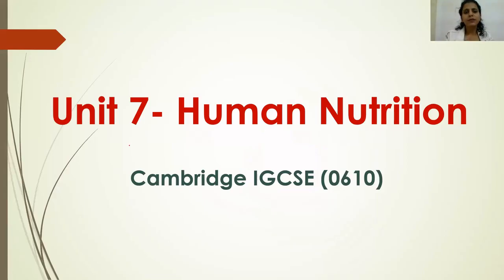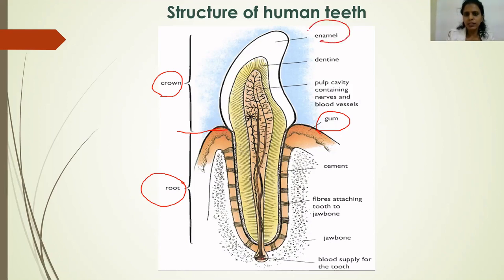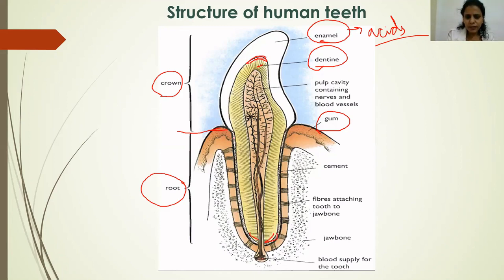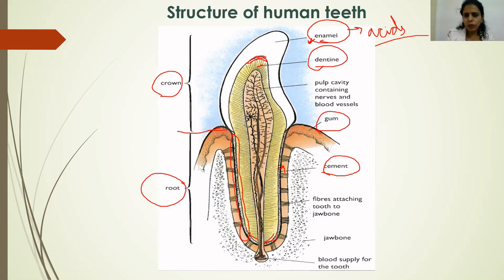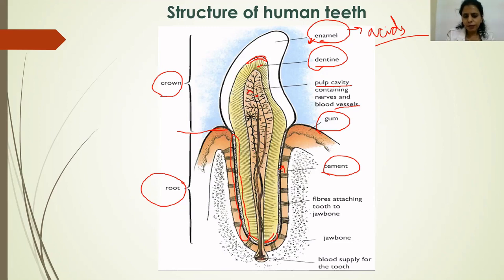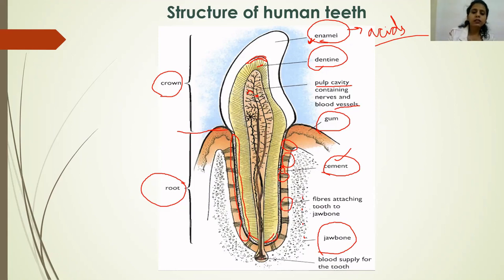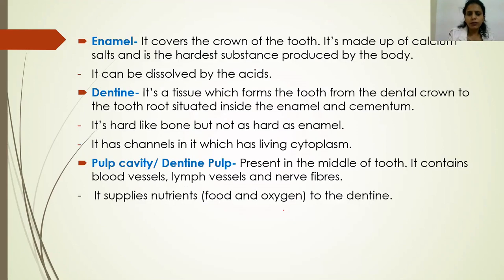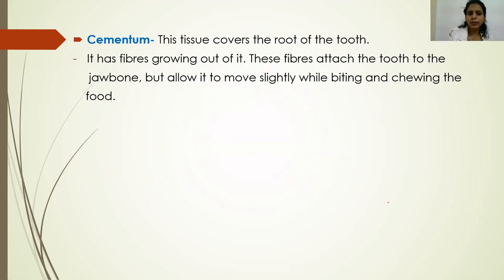Unit 7- Human Nutrition- Structure of human teeth- Cambridge IGCSE 0610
Learn about the structure of human tooth (Cambridge IGCSE- 0610)